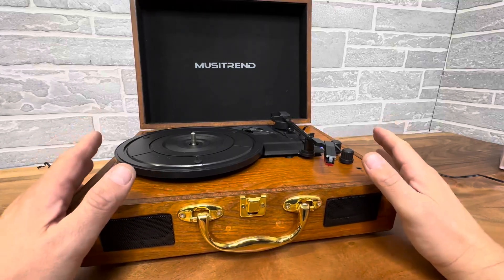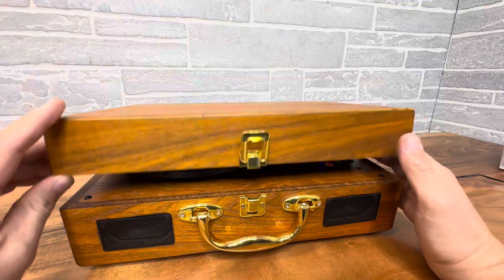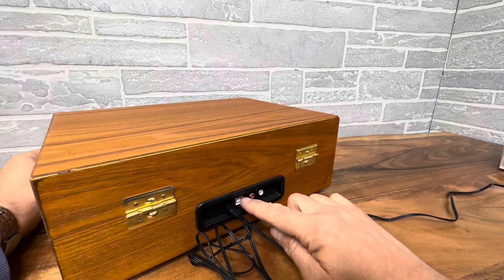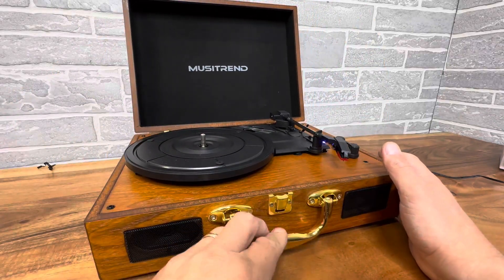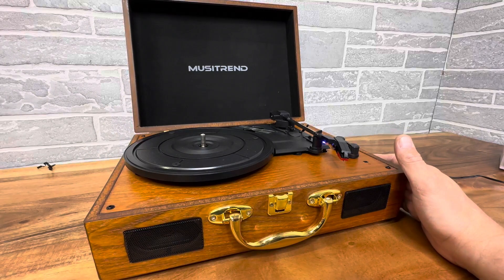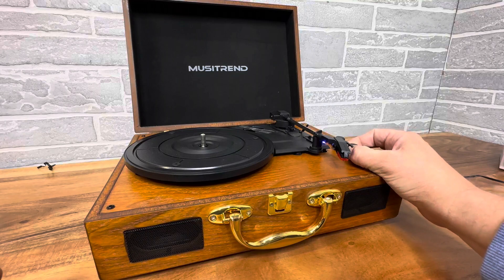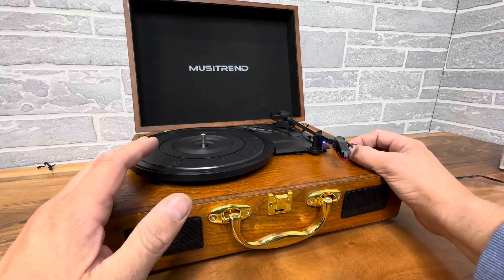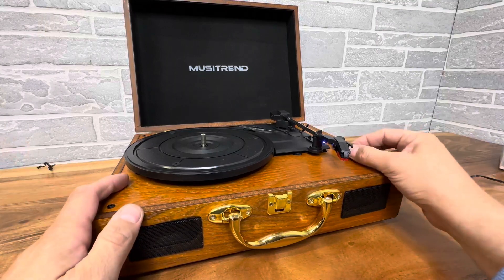Musitrend Vintage 3 Speed Record Player with Bluetooth Portable Built in Battery Turntable Belt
▶️ Current Price & More Info (US)